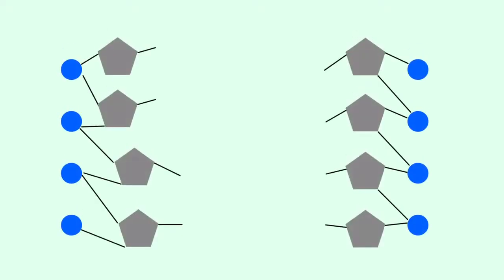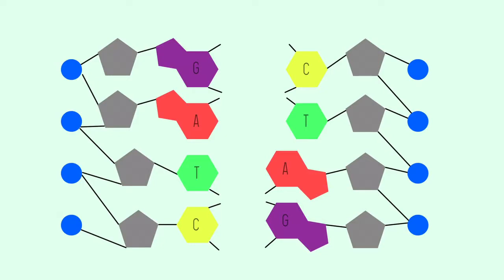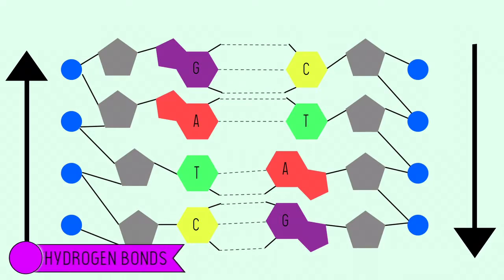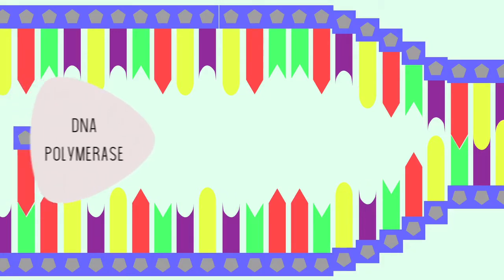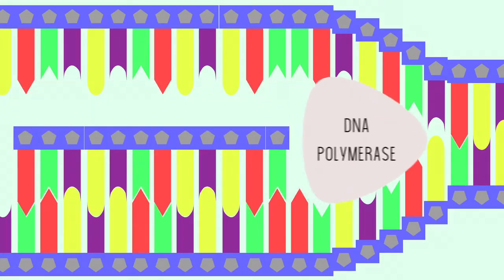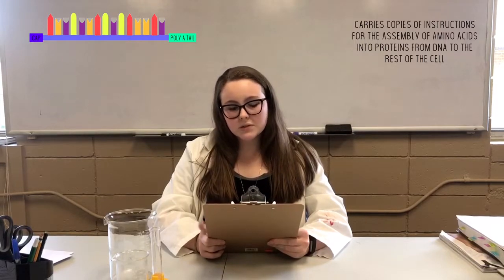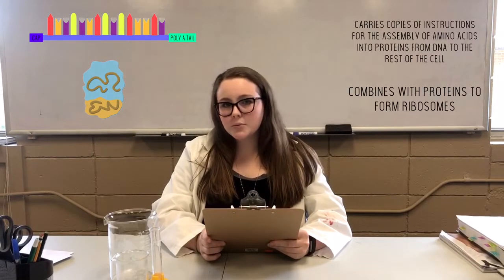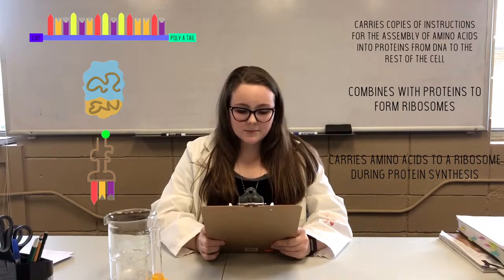Kaitlyn and Nhi’s Crash Course: DNA Replication and Protein Synthesis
DNA/RNA Honors Biology I project for Mrs. Ray
Featuring Kaitlyn Robinson
Animation by Nhi Ngo
Inspired by Biology Crash Course hosted by Hank Green